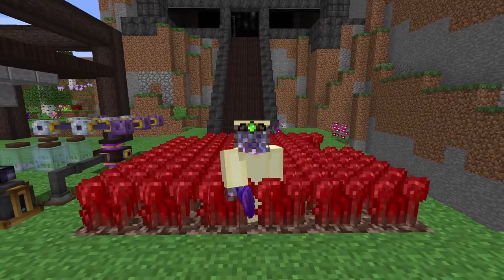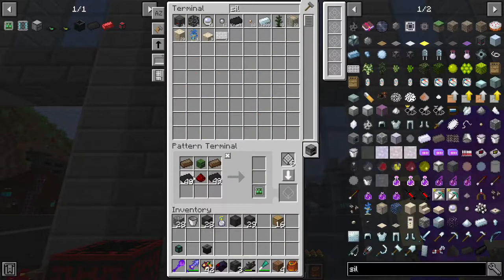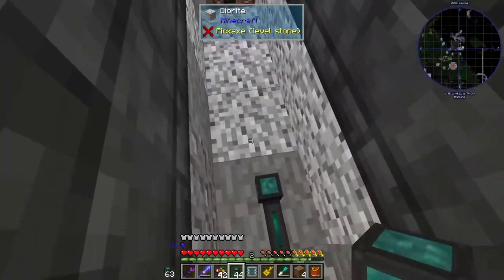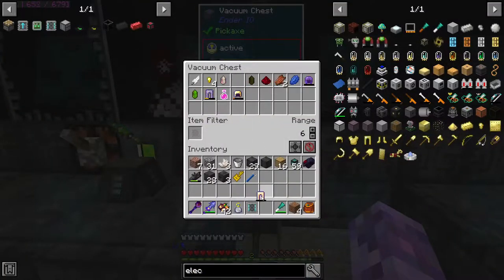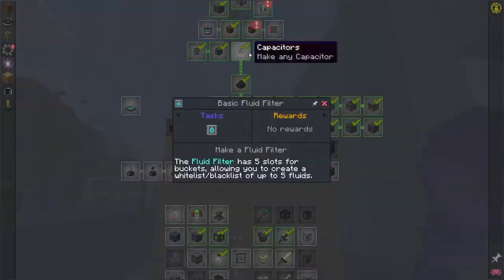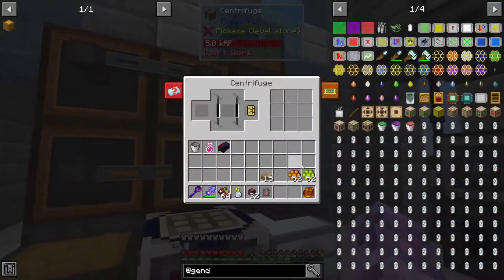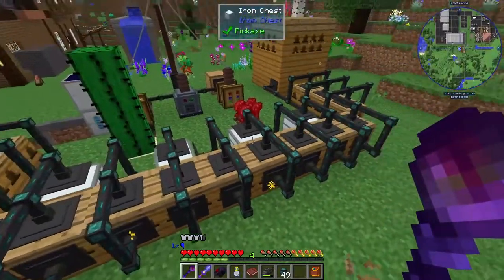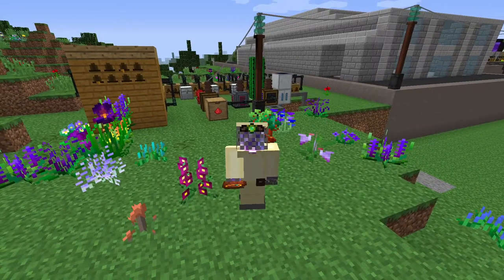FTB University Ep 40 The Alveary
FTB University Unlocking Gendustry, Making A Good Looking Mobfarm & Actually Apiarist Armor

I finally make make mobfarm not just a terrible hole in the wall, we get enough silky propolis to get some bee protection, and we make the giant bee house!